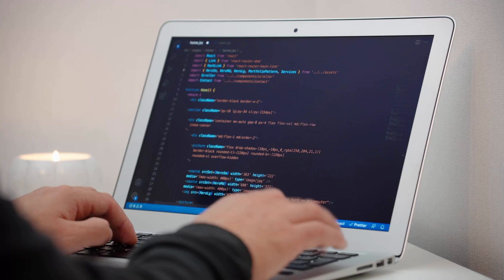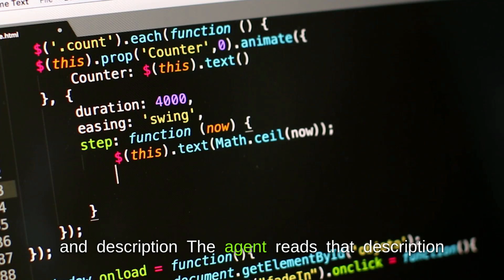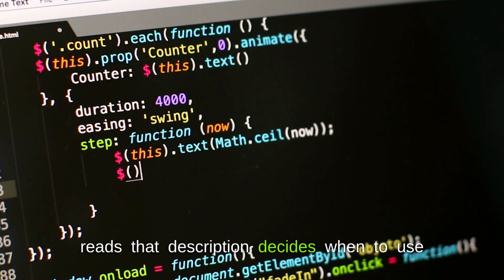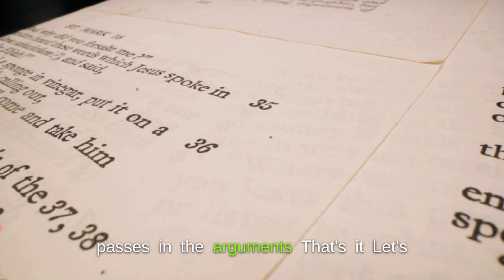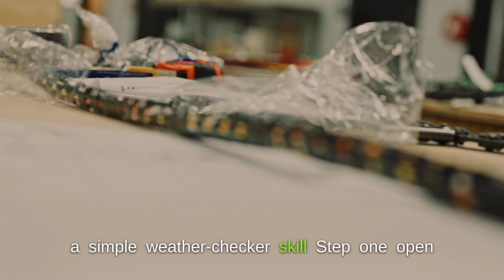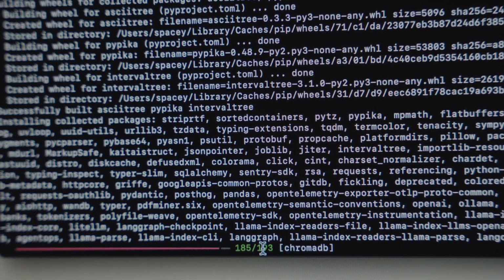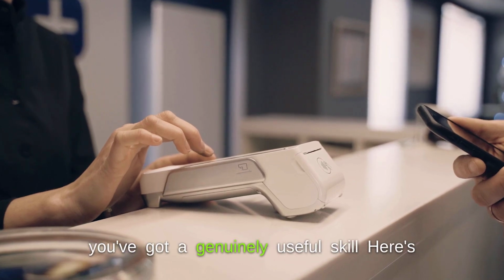Build Your First AI Agent Skill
Learn to build your very first AI agent skill from scratch — no hype, just a hands-on walkthrough you can follow today. In this video we define a single tool, wire it into an agent, and test it live. Perfect for beginners and vibe coders who want to actually CREATE with AI.

Note: Nothing here is a promise of income. Any money you make is a realistic consequence of building real skills — results vary.